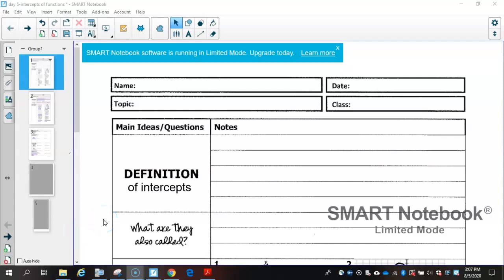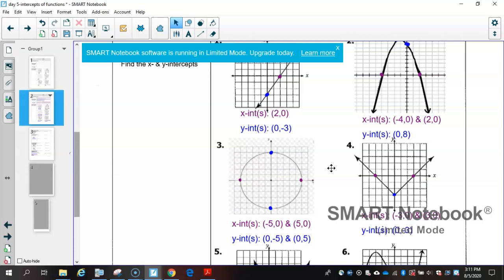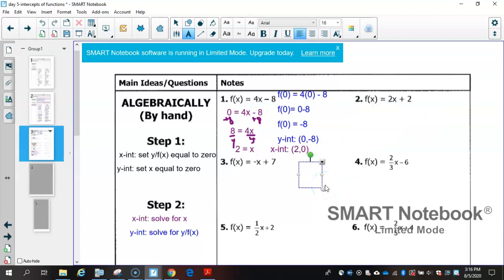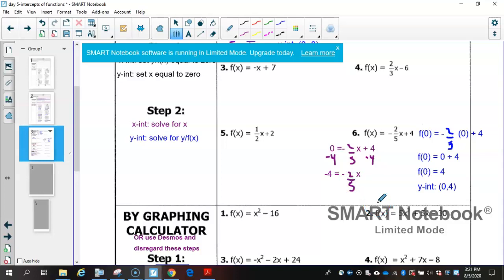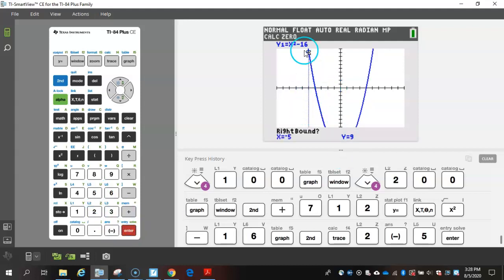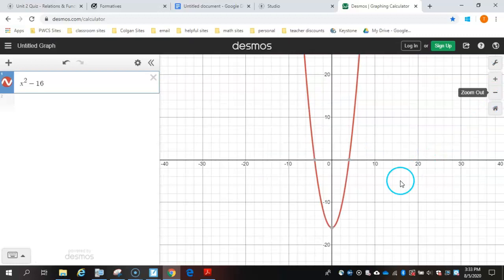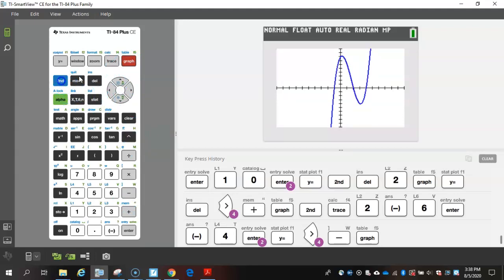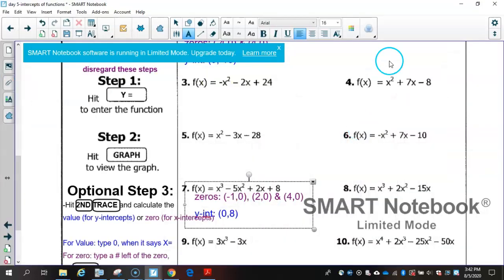Intercepts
This goes over what it means to be an x-intercept/y-intercept graphically and algebraically. It then goes over a couple of graphs to find the zero and y-intercept. Then it goes over a couple examples on how to find the zeros and y-intercept algebraically. The last part of the video shows how to use your graphing calculator/desmos.com to find the zeros and y-intercept.